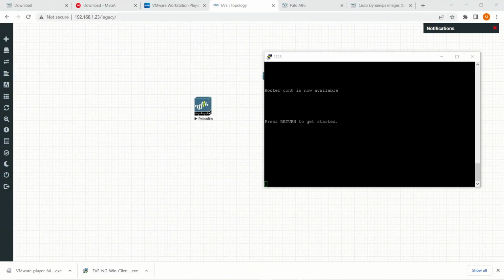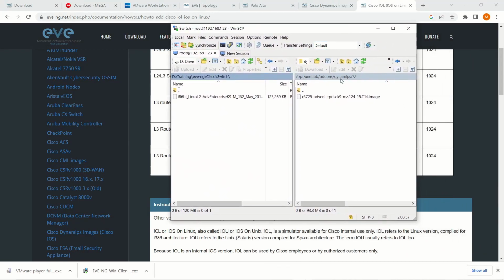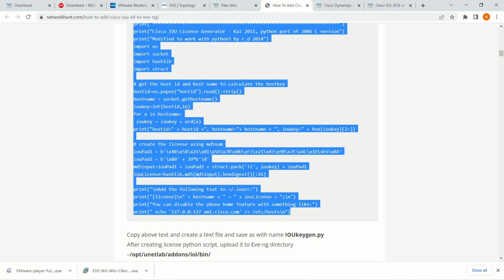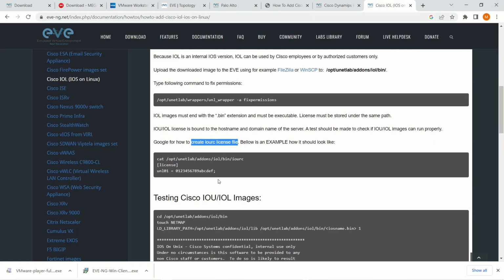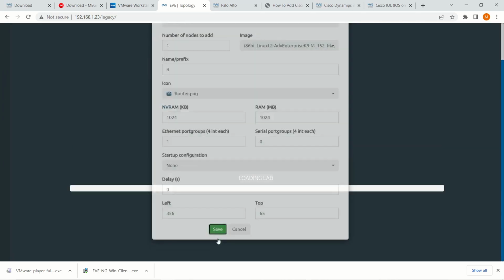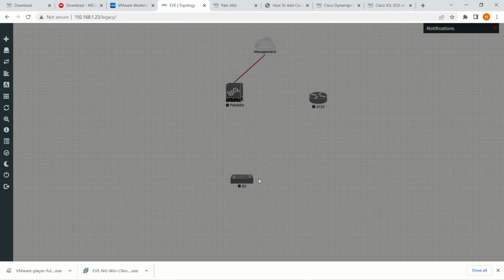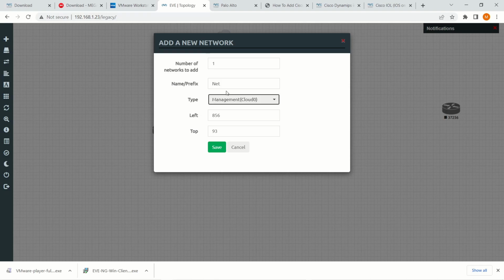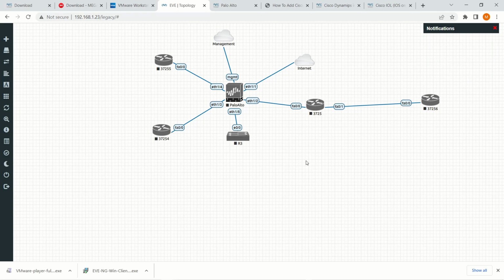04 Eve-NG cisco switch Setup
You will not be able to become an expert, without practice and to practice and fine tune your skills, you need to setup a lab.
In these videos I show you how to setup a home lab in vmware workstation and in eve-ng.
(Palo Alto Networks was recognized by Gartner® for 11 consecutive years as a Leader for Network Firewalls.)